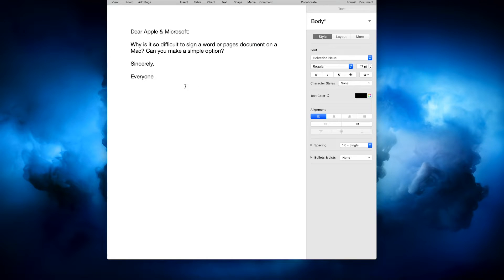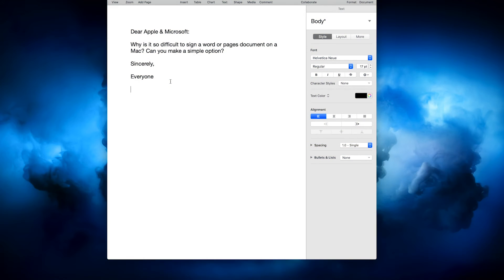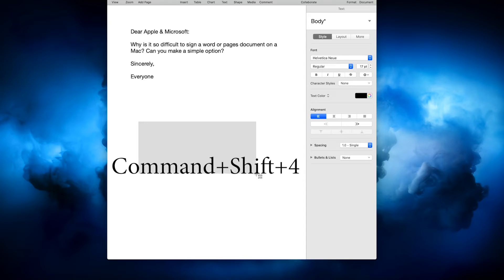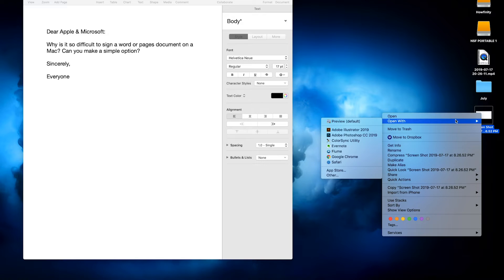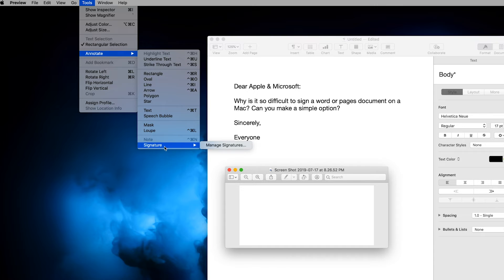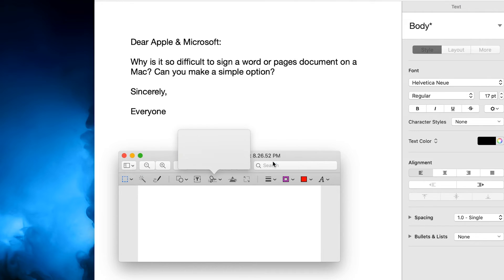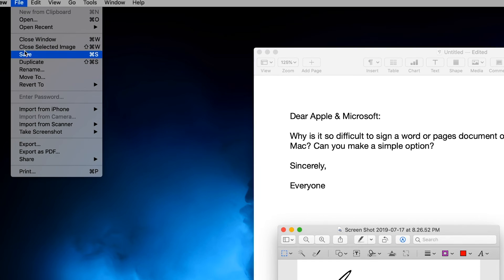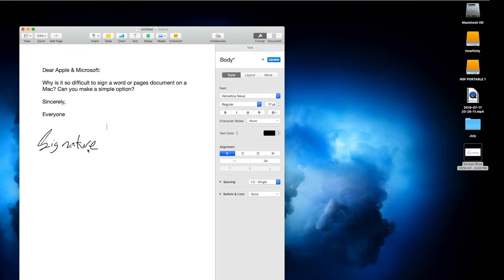How To Add A Signature To Any Document On Mac (Word doc, Pages)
Signing a document on a Mac could be difficult.  If you are using pages or Microsoft Word, signing that document is not as easy as it should be.

Luckily, there is a super easy shortcut.  You can simply take a screenshot of a blank area, open that screenshot on preview and add a digital signature by either using trackpad or using your camera.